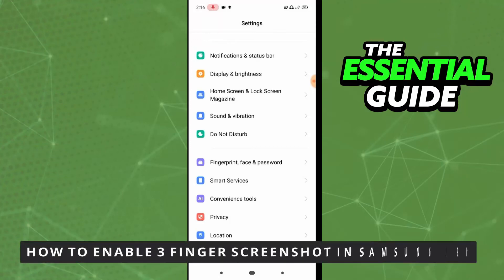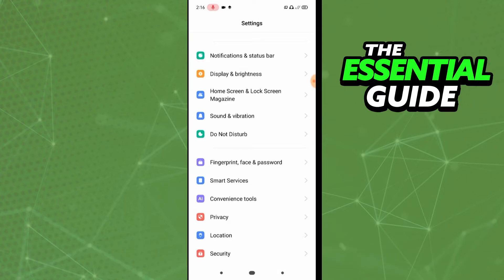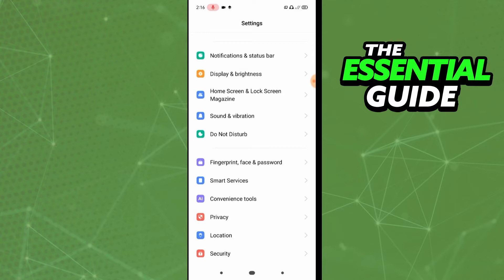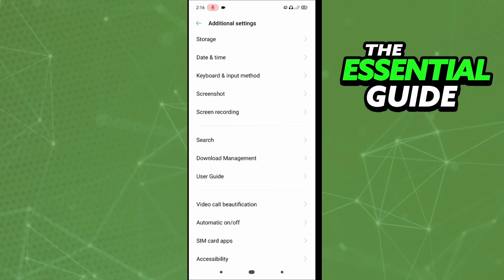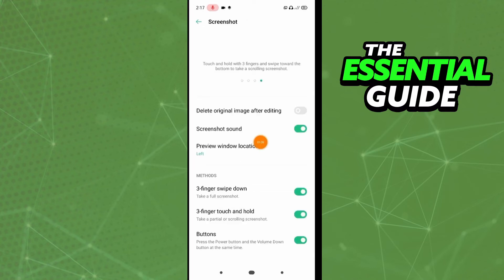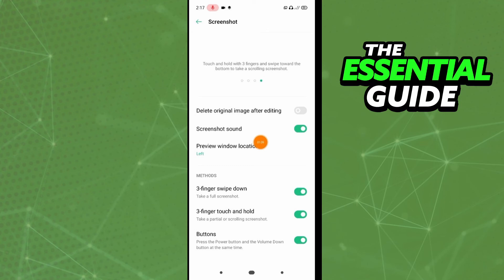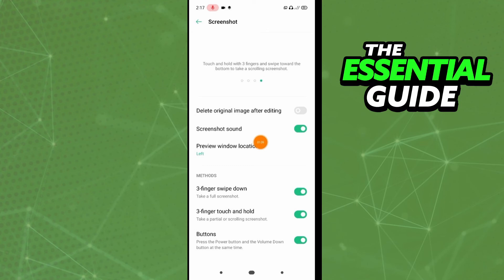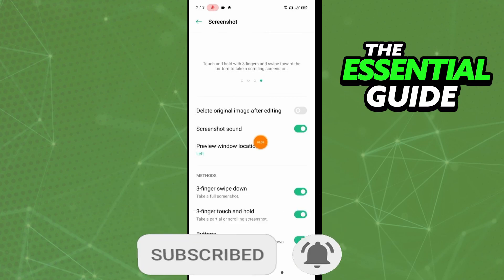How To Enable 3 Finger Screenshot In Samsung M31 (EASY)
In this video I will show you how to enable 3 finger screenshot in samsung m31.

I hope I have helped you with the video!